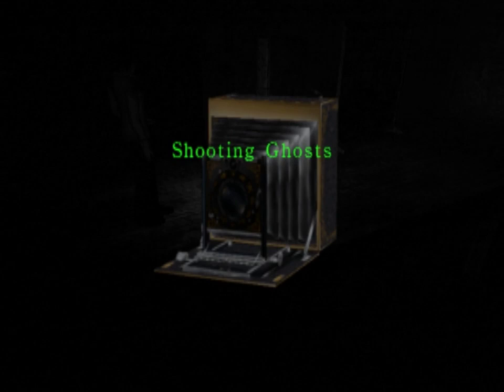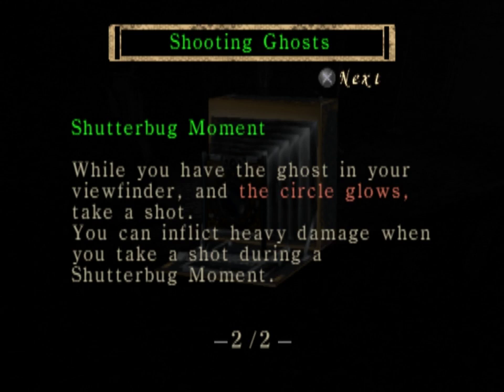Let's Play Fatal Frame: Prologue- Investigating Himuro Mansion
It's time to start a brand new LP by going back to a PS2 survival horror classic. So let's pop on our cameras and head into the darkness in Fatal Frame.